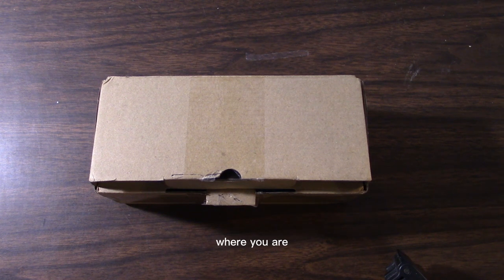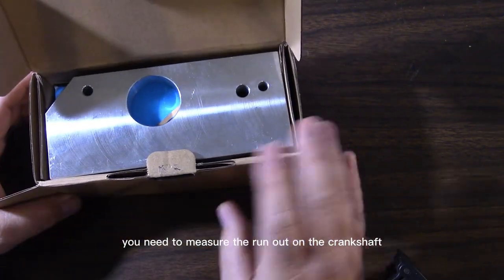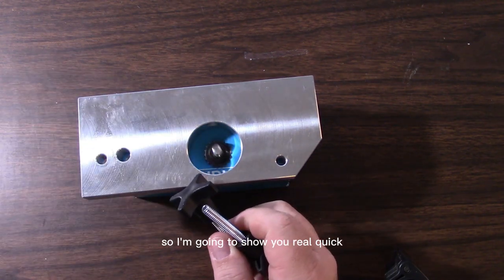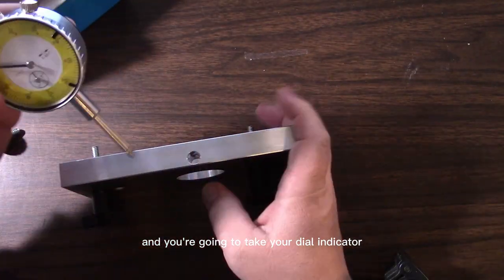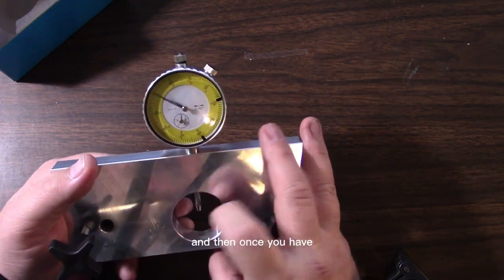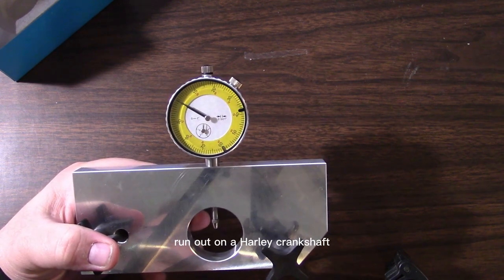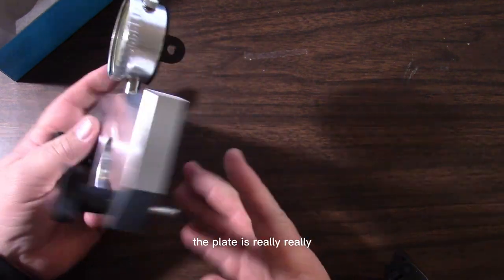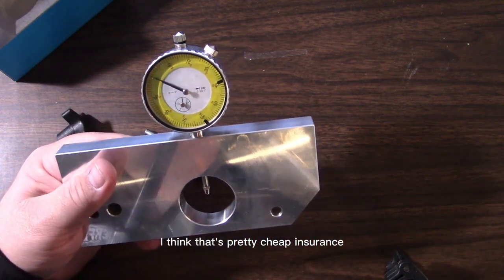Harley Davidson Crankshaft Runout Measuring Tool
This tool is really great. It definitely will save you lots of $$$$ in the long run. Worth the investment even if you only use it one time.

Info from Amazon
Applicable models: For 1985 Harley Davidson FLH Electra Glide/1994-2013 FLHR Road King/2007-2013 FLHRC Road King Classic/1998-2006 FLHRCI Road King Classic/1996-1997 FLHRI Road King/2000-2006 FLHRI Road King/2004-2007 FLHRS RoadKing Custom/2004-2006 FLHRSI Road King Custom
Applicable models: 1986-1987 HarleyDavidson FLHT Electra Glide Standard/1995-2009 FLHT Electra Glide Standard/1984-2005 FLHTC Electra Glide Classic/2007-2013 FLHTC Electra Glide Classic/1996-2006 FLHTCI Electra Glide Classic/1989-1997 FLHTCU Electra Glide Ultra Classic/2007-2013 FLHTCU Electra Glide Ultra Classic/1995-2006 FLHTCUI Electra Glide Ultra Classic/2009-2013 FLHTCUTG Tri Glide Ultra Classic/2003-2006 FLHTI Electra Glide Standard/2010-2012 FLHTK ElectraGlide Ultra Limited